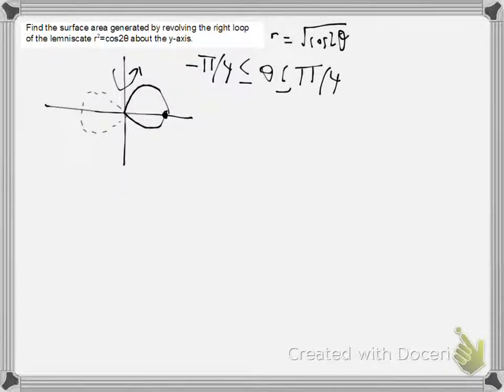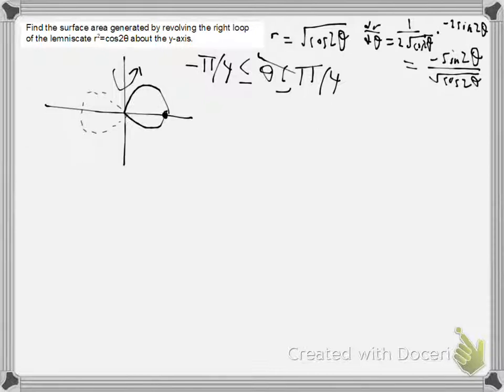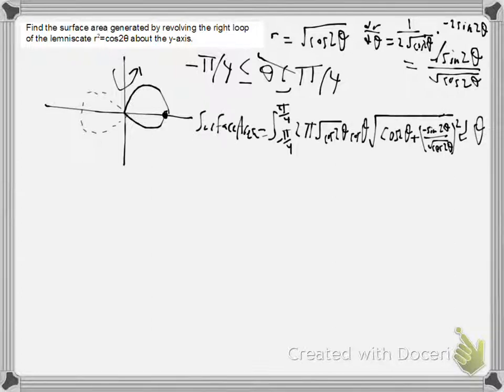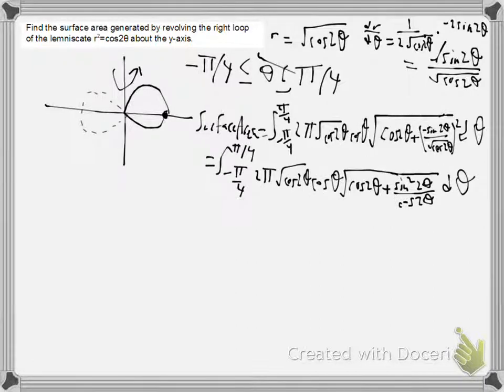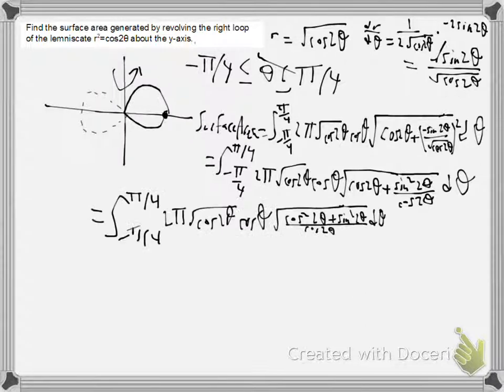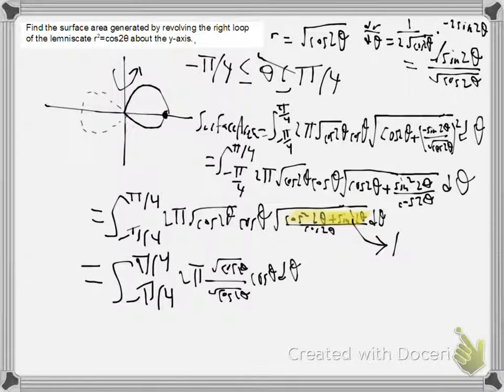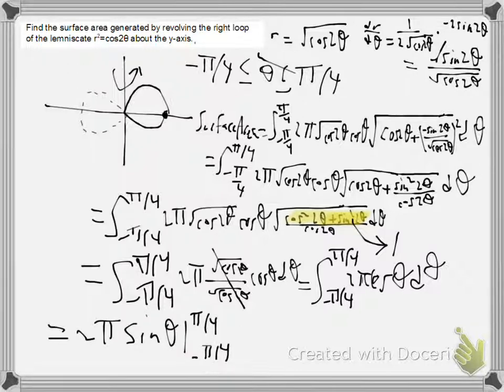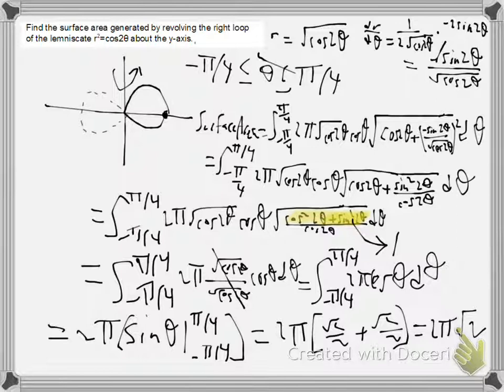surface area of a polar curve example pt 2